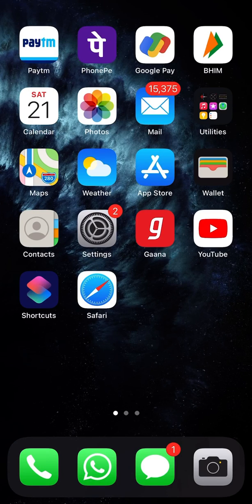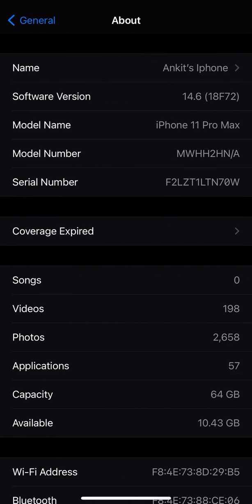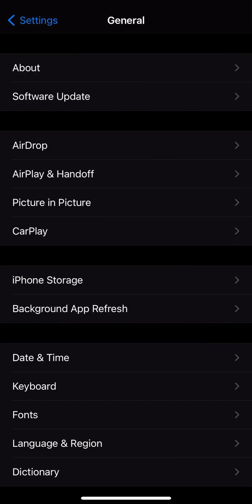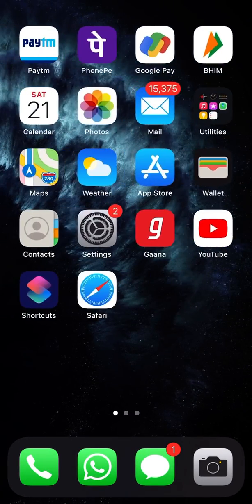FIX MY SPEAKERS 🔊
Play this audio in your phone 4-5 times to remove dust,water your phone
You must hold your phone vertically

In case you are wondering how does iphone remove  water,dust this is how can  do it using a shortcut that will remove water,dust from the speakers of your phone.